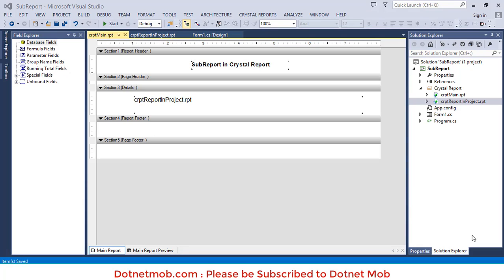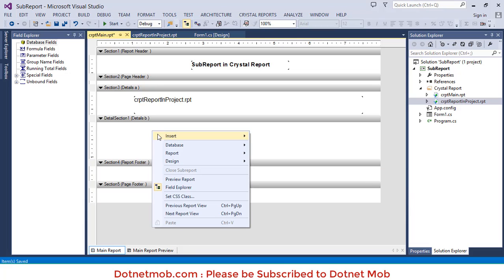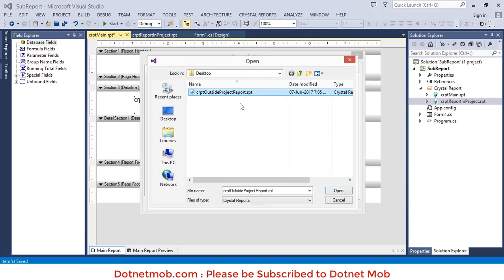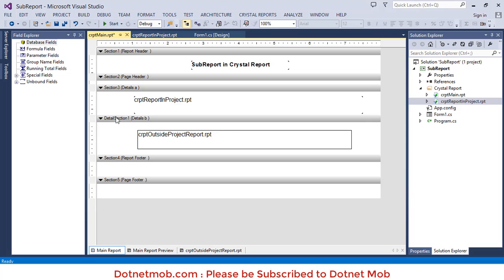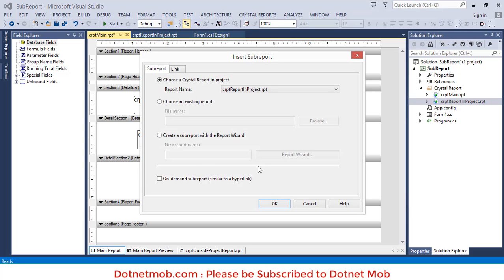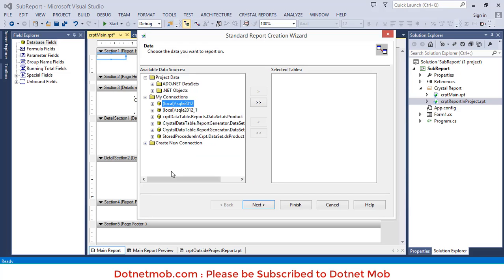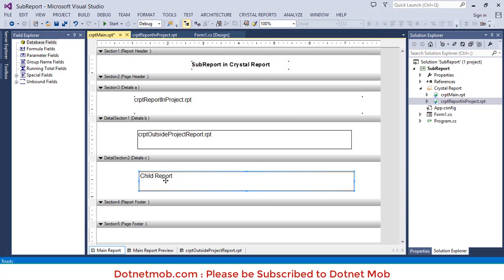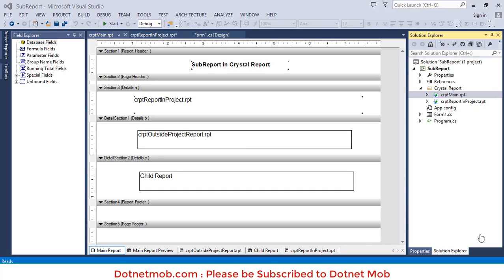How to Create Subreport in Crystal Report - Part 04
How to Create Subreport in Crystal Report. The video shows three different ways to create subreports in crystal reports.